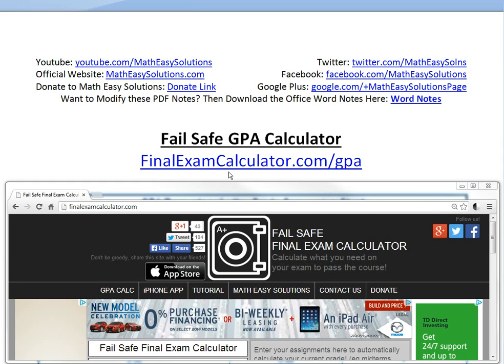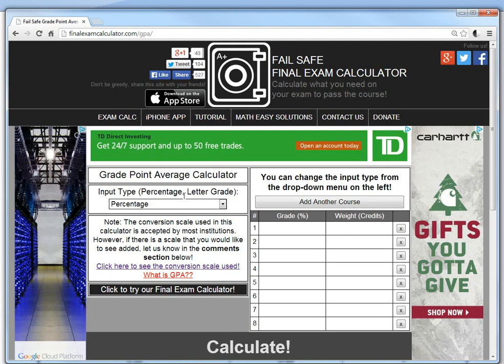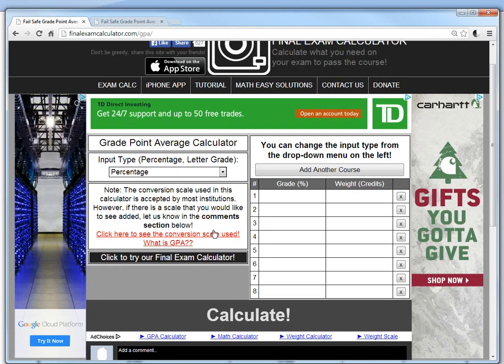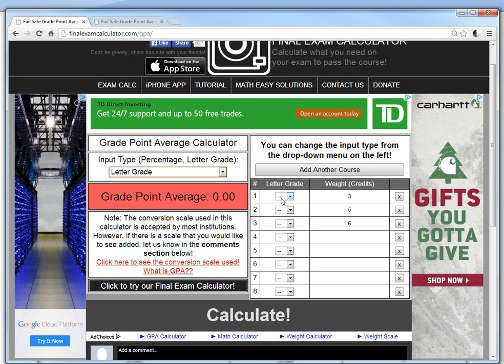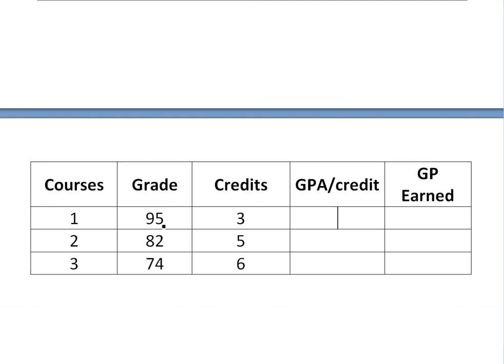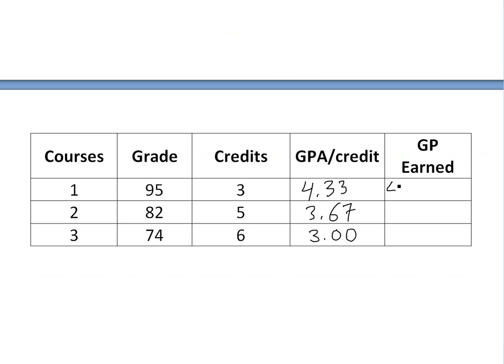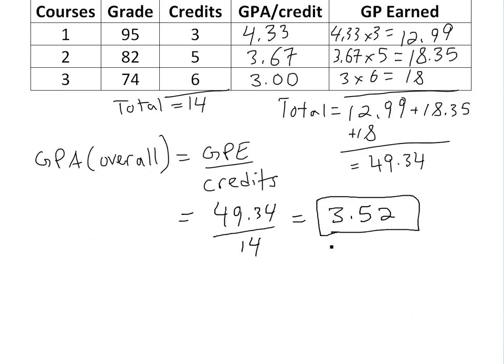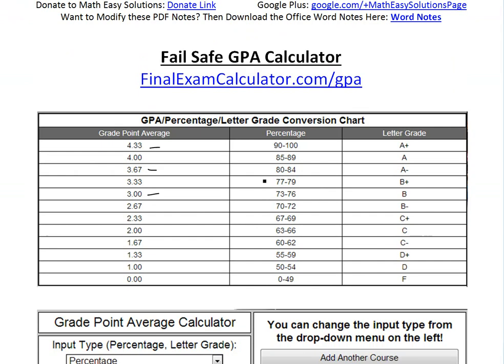GPA Calculator: GPA.mes.fm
In this video I go over a quick tutorial of our newest free online calculator The calculator is a Grade Point Average or GPA Calculator and in this video I show how to use it as well as go over a quick proof of the calculations. Try out the calculator and calculate your GPA!